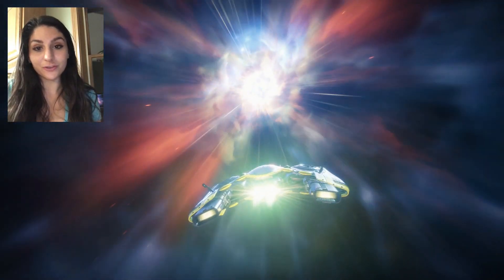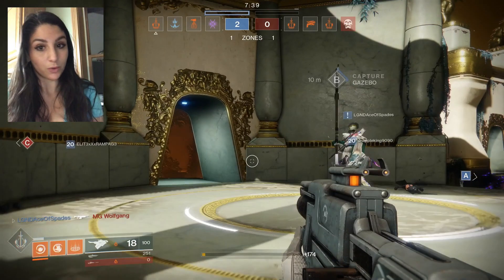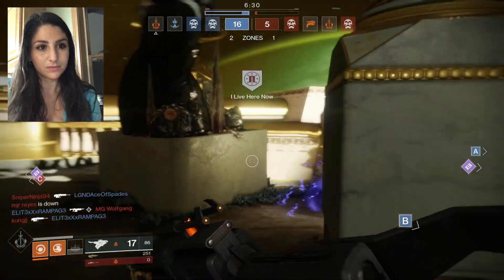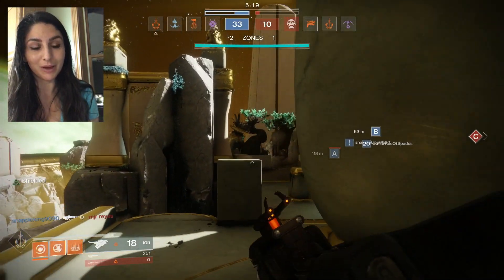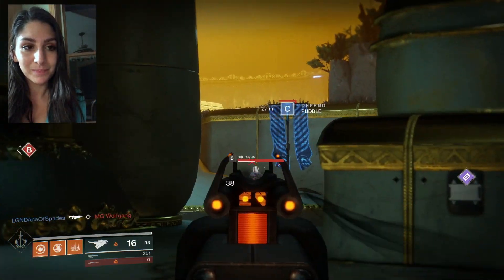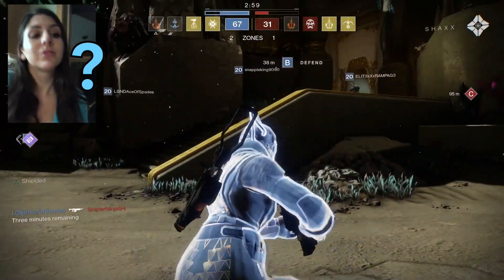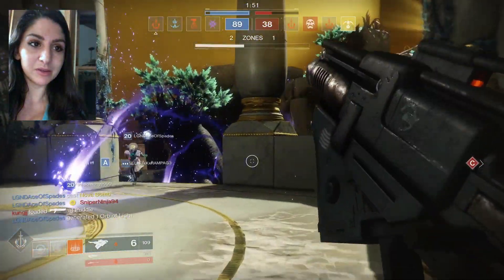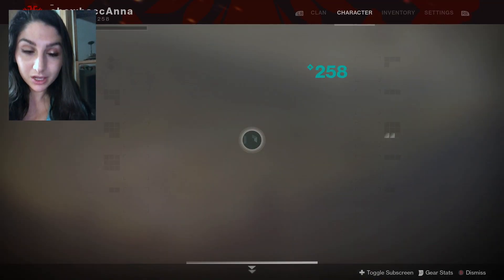THE SKYBURNER'S OATH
HEY HUMANS! chewbaccanna is back with a super casual gun review that might excite you enough to try the skyburner's oath!!..which is the goal of this video soooo success! its a fantastic gun and since its my first video i wasnt the best with pouring out the stats! so if you have any questions feel free to ask them below in the comment section and i will most certainly get back to you guys! hope you enjoy! :)